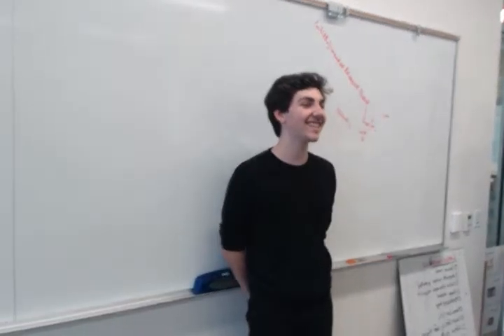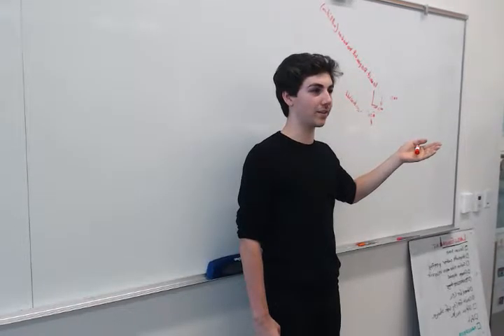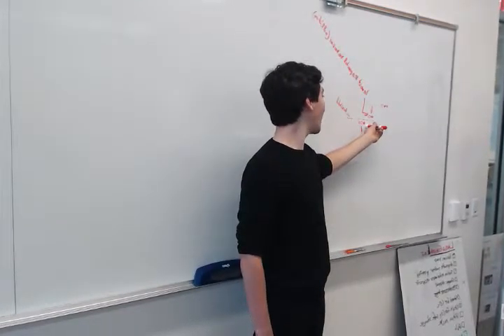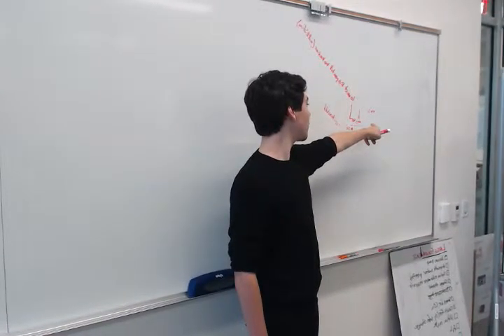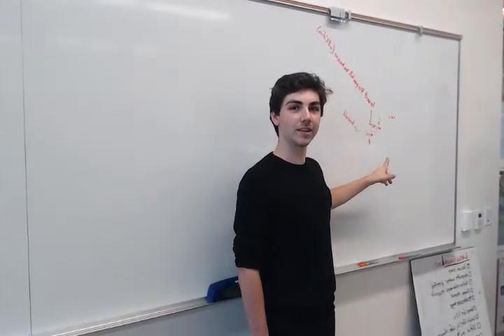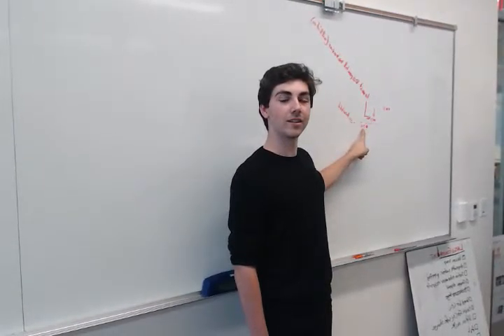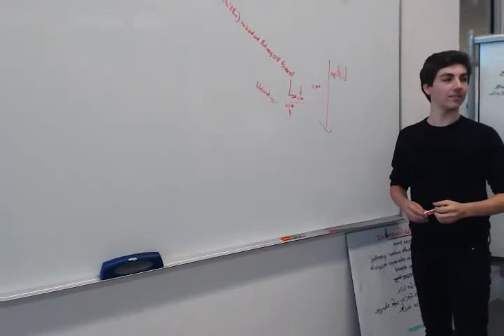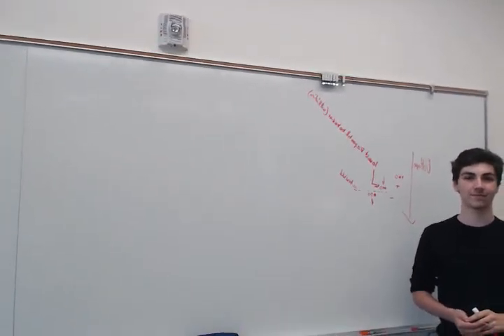ICSS Thresholds Explanation: November 9